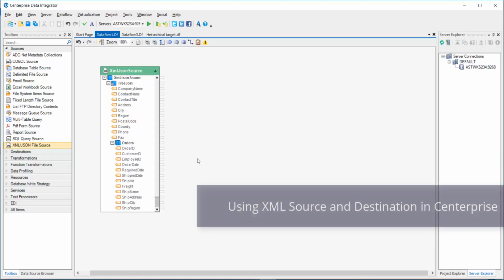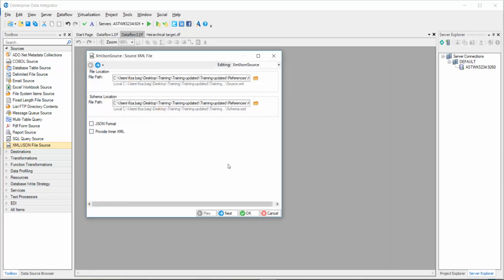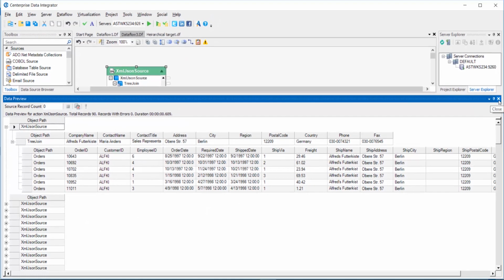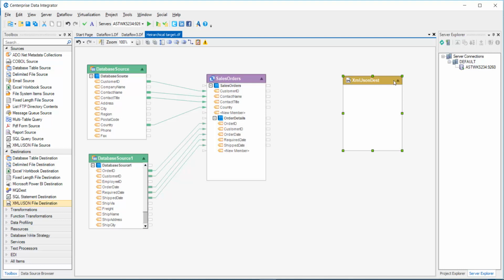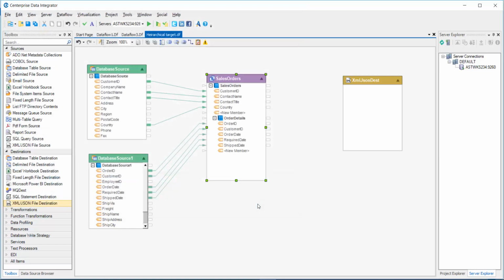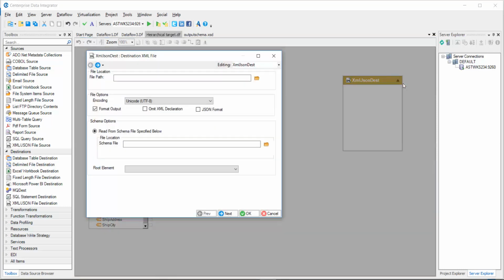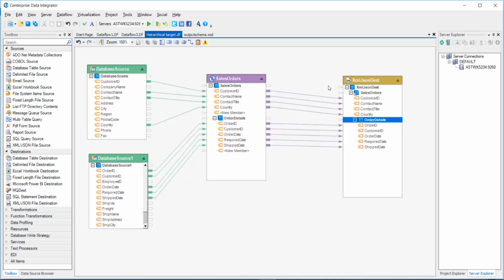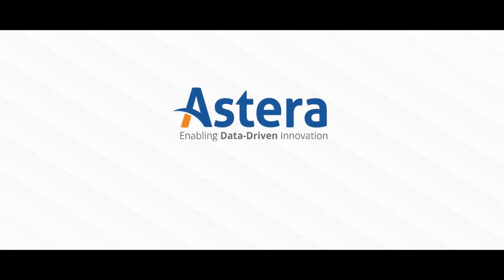Using the XML/JSON File Source and Destination in Astera Centerprise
Astera Centerprise enables users to instantly read and extract data from XML or JSON files and consume it further in integration processes. In addition, it also has a built-in XML/JSON file destination object to load hierarchical data in an XML or JSON file from single or multiple inputs.

In this video, we walk you through the process of extracting data from an XML file using the XML/JSON file source object and loading hierarchical data onto an XML file using the XML/JSON destination object in Centerprise.

We will cover:

- Using the XML/JSON File Source – a high-speed, built-in reader to read and extract data from XML/JSON files in Centerprise 00:00:29
- Using the XML/JSON File Destination – a built-in component to map hierarchical data structures to XML/JSON targets 00:01:47
- Hierarchical data extraction using the XML/JSON file source object
- Hierarchical data preview
- Mapping complex, hierarchical data structures to an XML/JSON destination
- Creating an XML destination for single or multiple inputs in a dataflow
- Generating an XML file in Centerprise